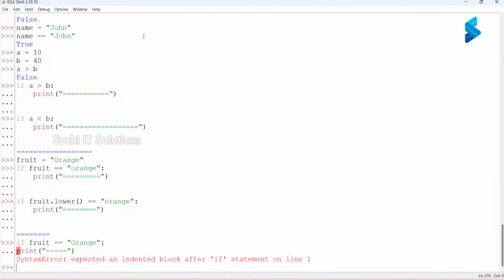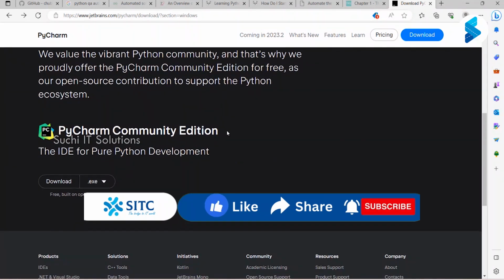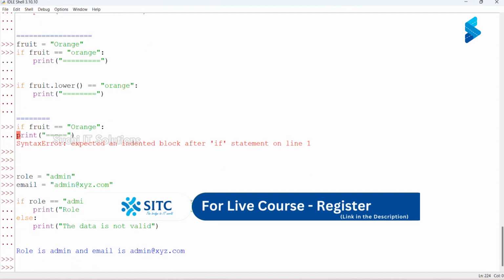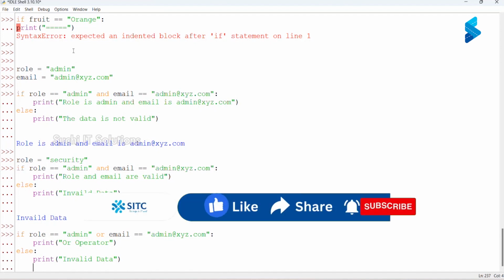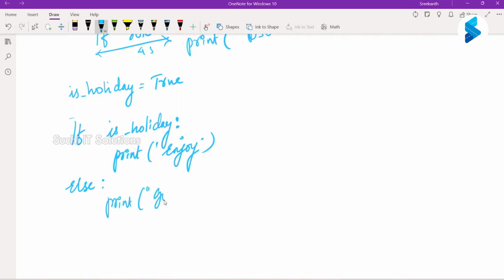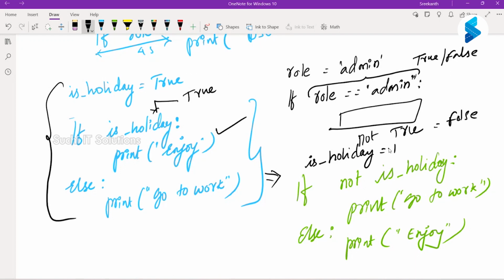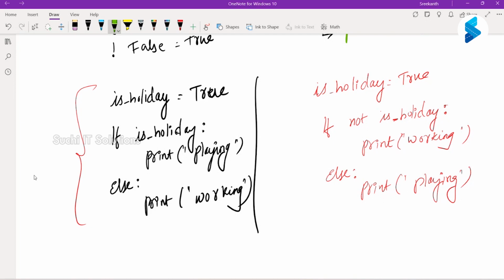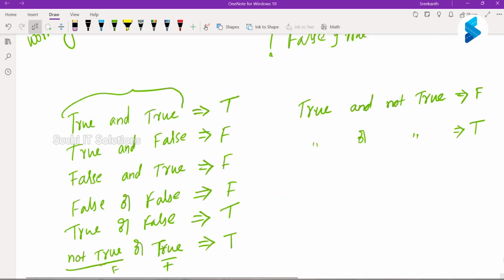19 - Operators Part 2 | Python Course